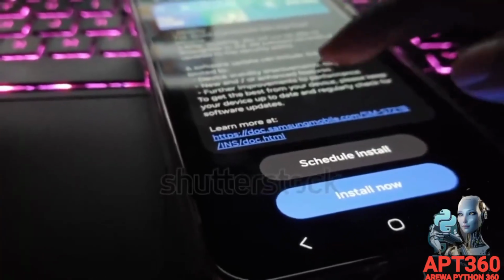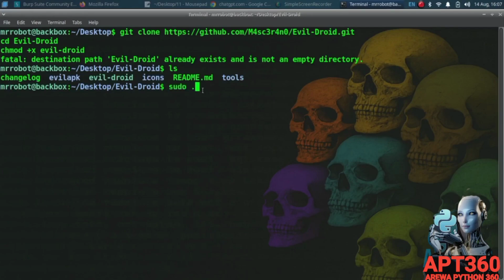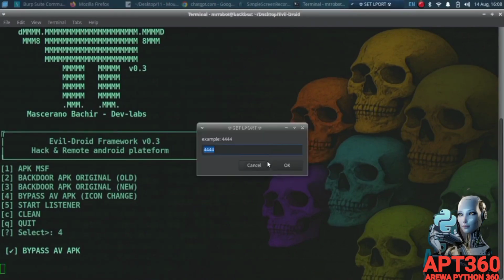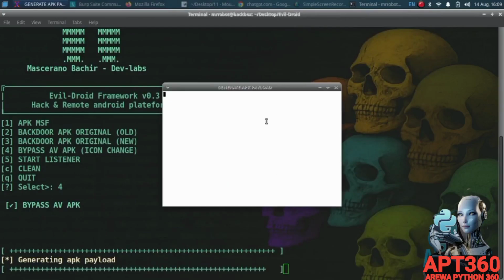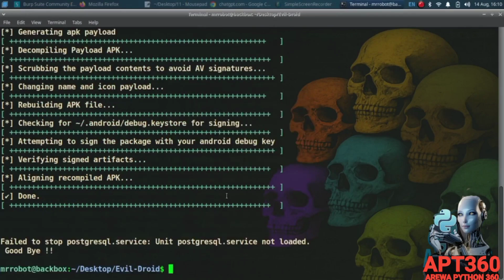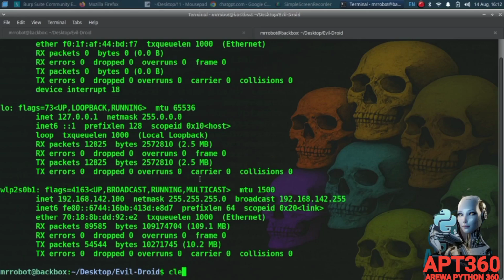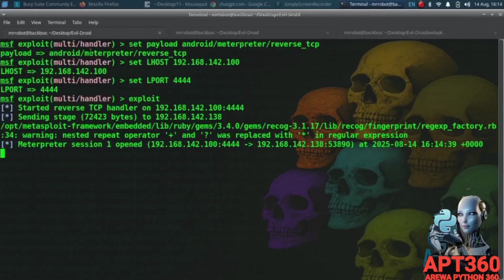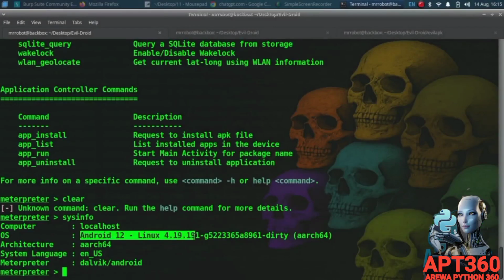How Hackers Spy on Any Android Device using Evil Droid in Kali Linux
AndroidHacking

In this ethical hacking tutorial, learn how hackers use Evil Droid to create malicious Android APKs that give them full remote access. We demonstrate everything in a safe lab environment using Kali Linux and a test Android phone.

▲ Educational Use Only - Do Not Hack Without Permission

Kali Linux

Metasploit Framework

Epic Cinematic. Orc...

Android Hacking

Ethical Hacking

evil droid tutorial, android hacking kali linux, hack android phone 2025, evil-droid kali linux, backdoor apk kali, android meterpreter, metasploit android payload, spy android phone kali, ethical hacking android